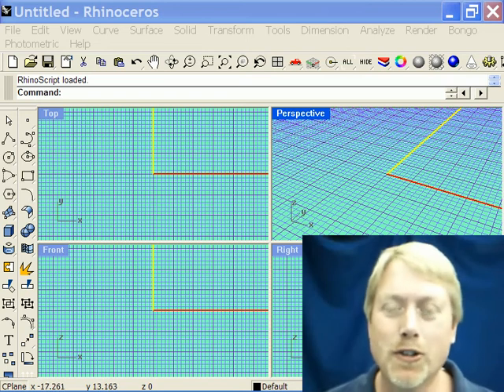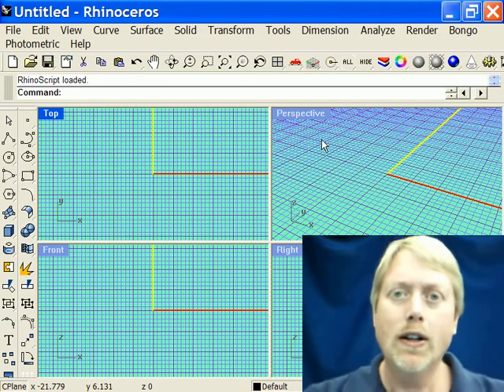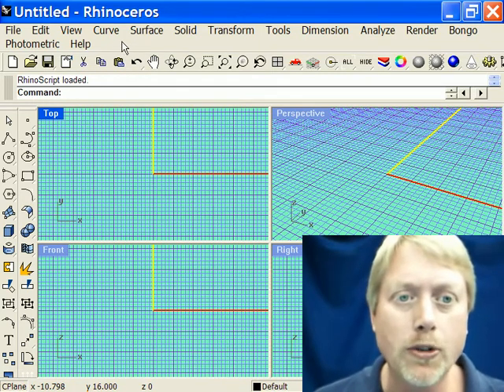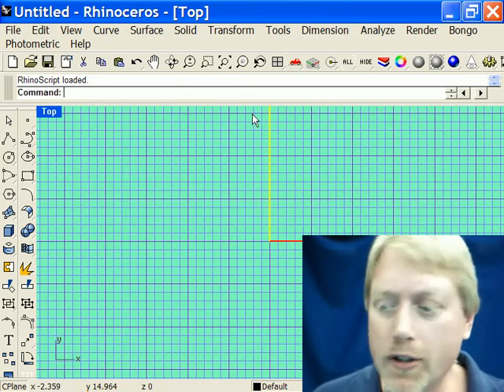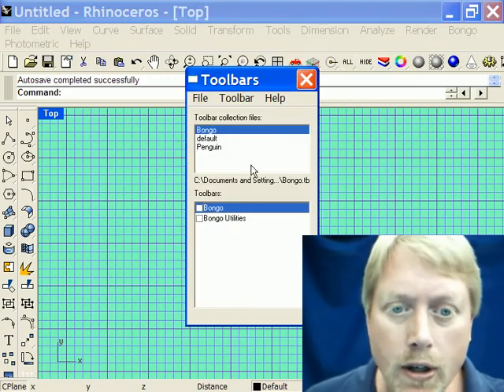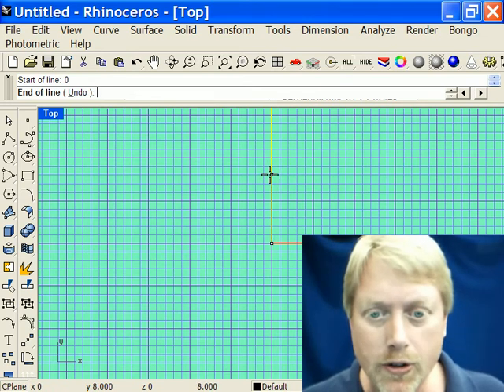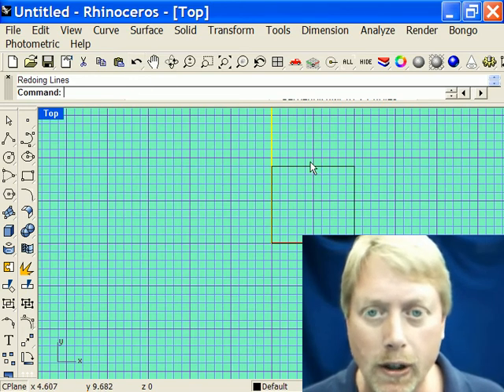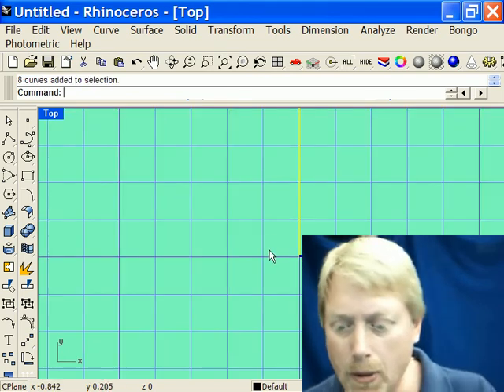01_Rhino Introduction.avi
Introduction to Rhinocerous Design Software